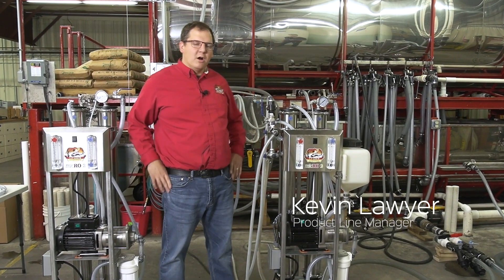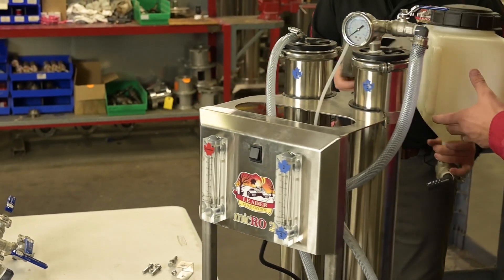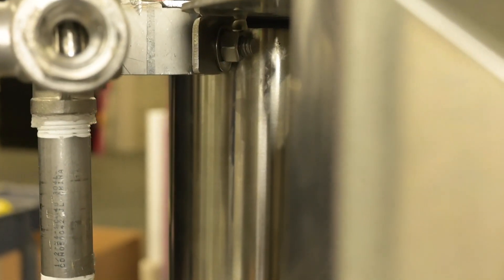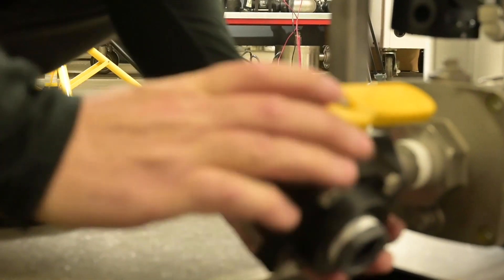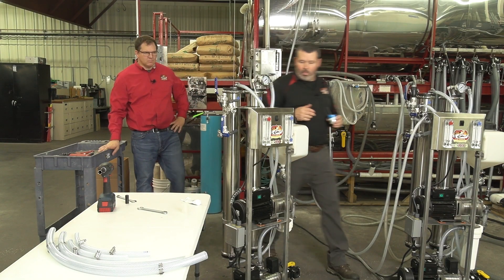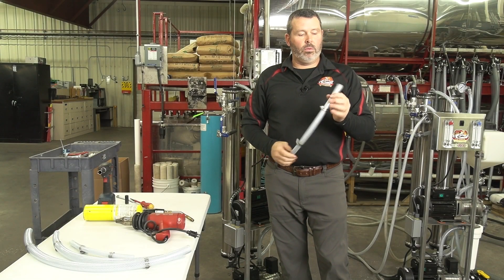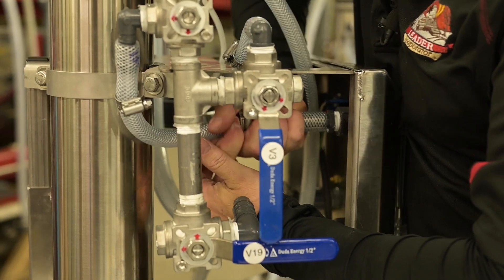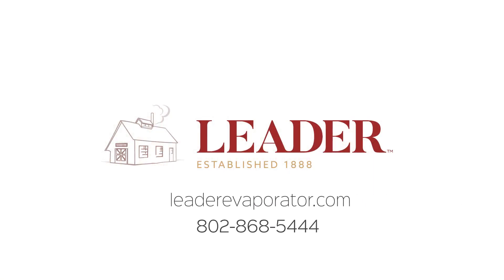A GAME CHANGER for Reverse Osmosis: Leader Micro Wash Tank and Valve Kit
Kevin Lawyer and Shane Bevins introduce Leader's new Micro Wash Tank & Valve Kit for our Micro RO2 units. Designed to save producers time and money – to help them Get Maple Done – this kit is very easy to install. This video takes you through the installation step by step.

Our Micro Wash Tank & Valve Kit is a game-changer for managing your reverse osmosis process, allowing you to easily transition between operation,  wash, and rinse cycles by turning just a few valves. The kit features three stainless steel three-way valves, tank, and all hoses and fittings you need.

TOOLS AND ADDITIONAL MATERIALS REQUIRED:
Cordless drill with socket bits
Socket wrench
Pipe wrench
RTV Clear Silicone Sealant
Food grade grease and small brush
Butane torch or heat gun to warm up ends of tubing

0:15 About the Micro Wash Unit
0:25 The Three Stainless Steel  Valves Included
0:45 What’s in the Kit
1:15 Getting Started with Assembly
1:30 Mounting the Tank
3:00 Adding the Valve Kit
4:00 Attaching the 1” Nipple
4:50 Adding the 1”  Banjo Valve
5:20 Adding a Barb 90-degree fitting
6:00 Installing the Straight Adapters to the Flow Meters
6:50 Assembling the Hoses
7:50 Heating the Hoses to Install
8:50 Connecting  ½” x 17” inch hose from V3 valve to Permeate (blue sticker)
9:15 Connecting ½” x 13” hose from V4 to Concentrate (red sticker)
10:00 Connecting ¾” Wash Tank Hose from V19 to the Wash Tank opening
11:00 Connecting 3/4“ x 32” hose from Wash Tank valve to the valve on the Banjo Valve
11:25 Tightening up all the band clamps
11:50  Final Words